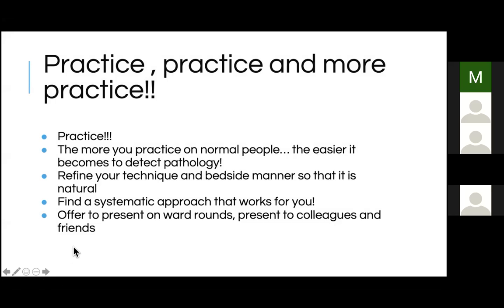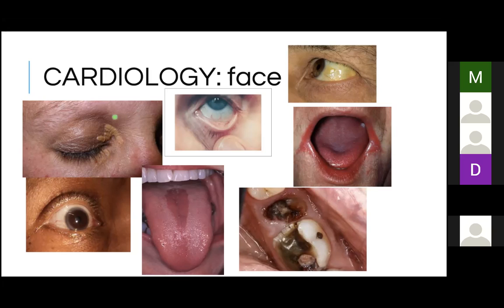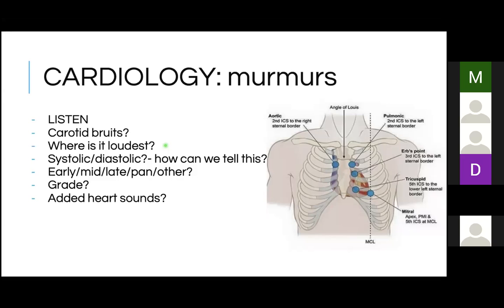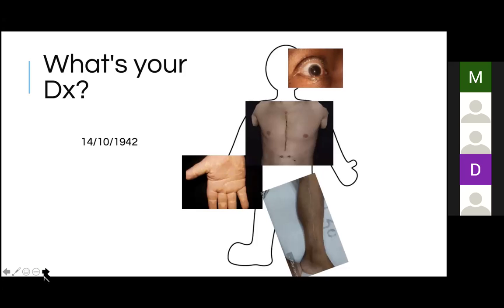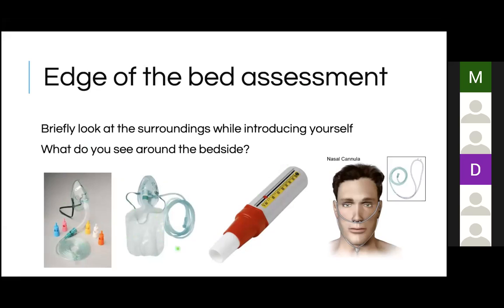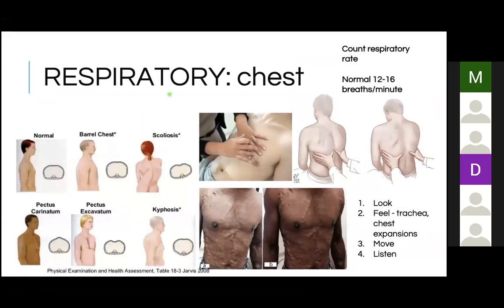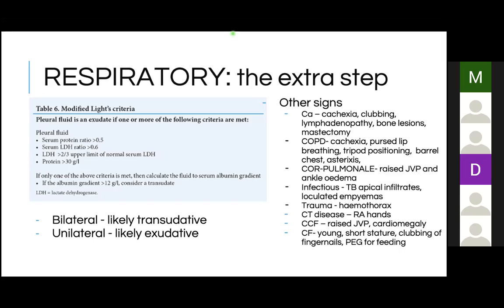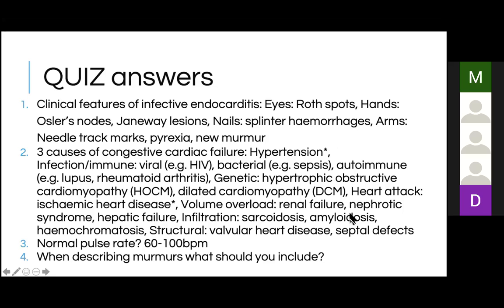OSCE Masterclass 2: Approach to cardiac and respiratory examinations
The second in a series of talks on OSCEs to help you excel at medical school exams. This talk focuses on an approach to the cardiac and respiratory clinical examinations.